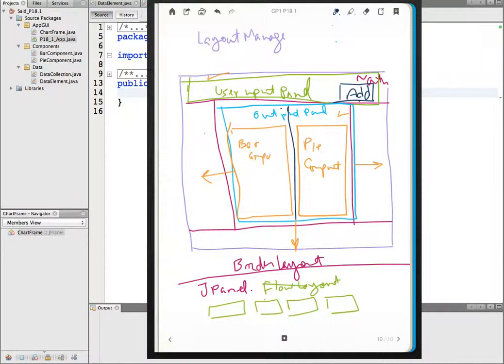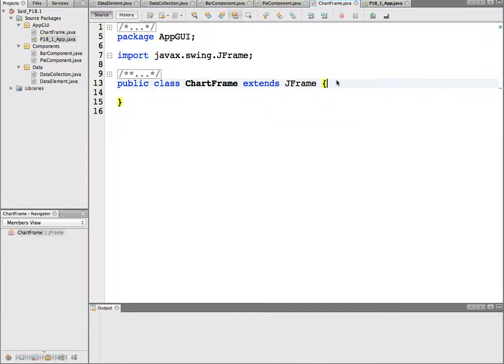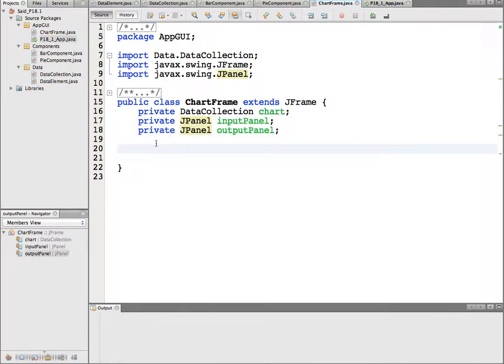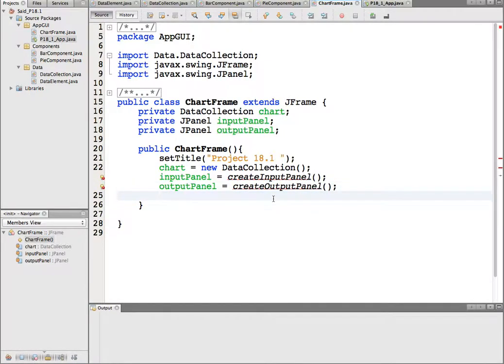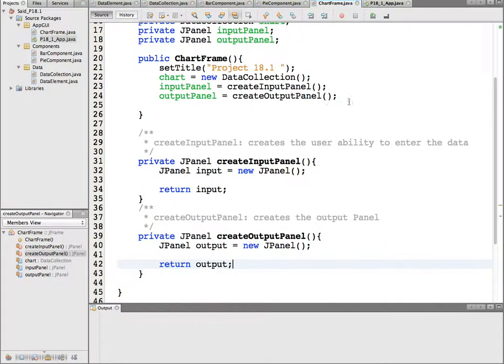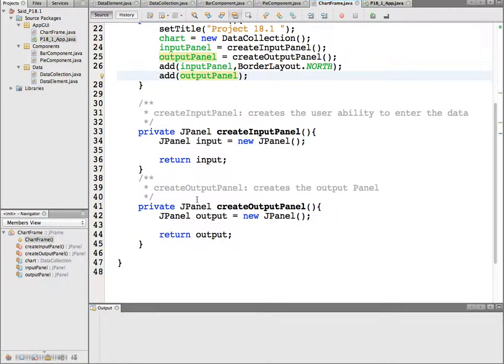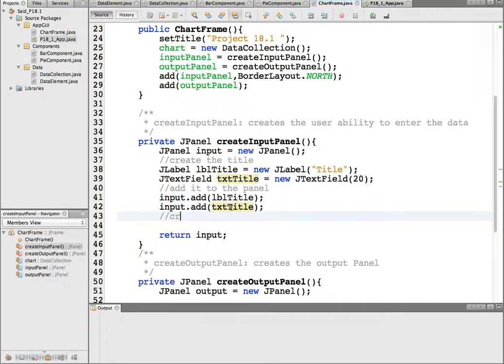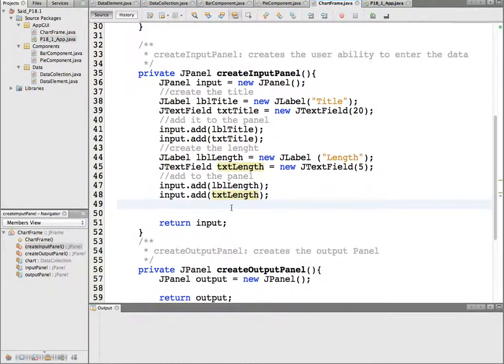5/6 User Interface - Input Panel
This video covers the development of the user interface for P18.1 including the input Panel.